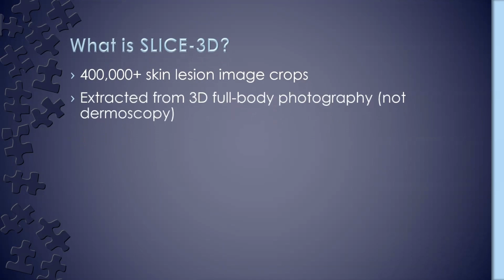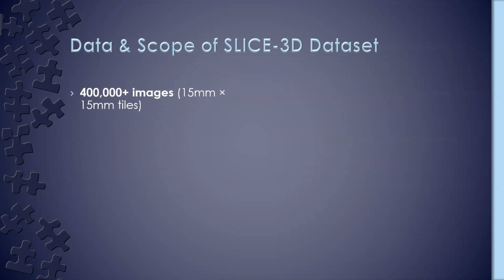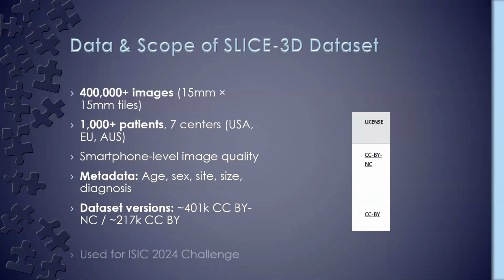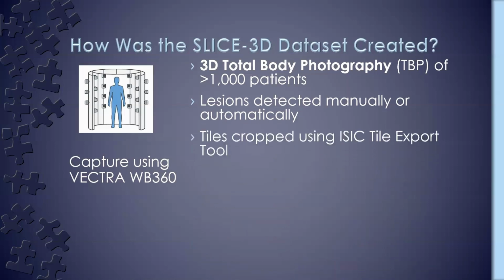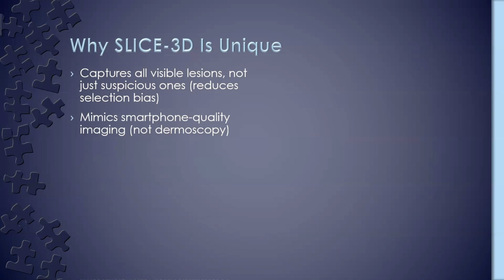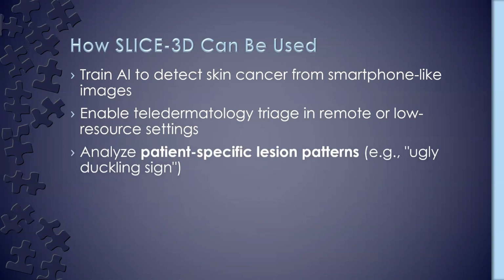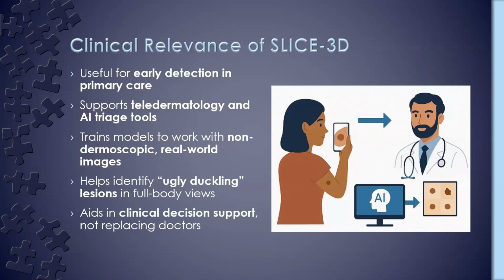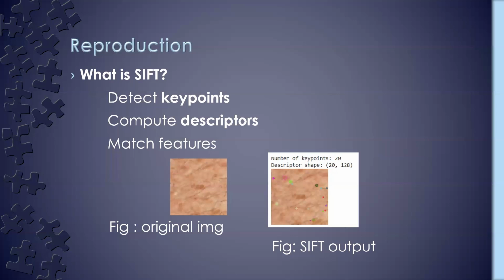SLICE-3D Dataset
Code
import cv2
from google.colab.patches import cv2_imshow

# Load image
image = cv2.imread('/content/ISIC_0015864.jpg')
gray = cv2.cvtColor(image, cv2.COLOR_BGR2GRAY)

# Initialize SIFT
sift = cv2.SIFT_create()

# Detect keypoints and descriptors
keypoints, descriptors = sift.detectAndCompute(gray, None)

print("Number of keypoints:", len(keypoints))
print("Descriptor shape:", descriptors.shape)

# Draw keypoints
output = cv2.drawKeypoints(image, keypoints, None, flags=cv2.DRAW_MATCHES_FLAGS_DRAW_RICH_KEYPOINTS)

# Display using cv2_imshow instead of cv2.imshow
cv2_imshow(output)